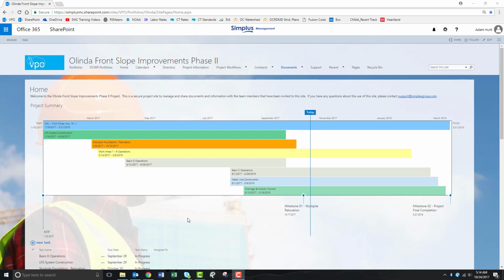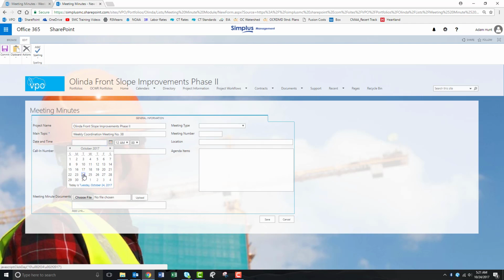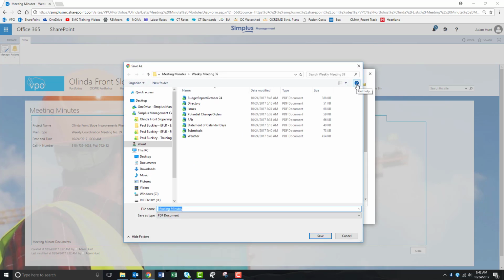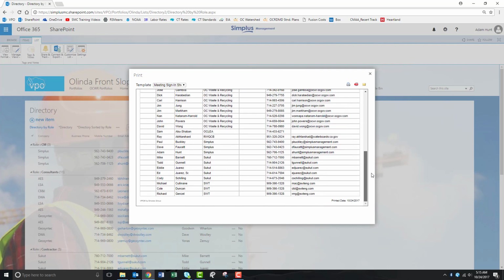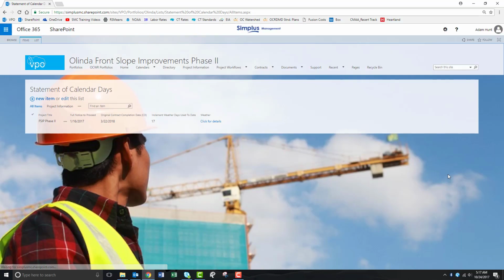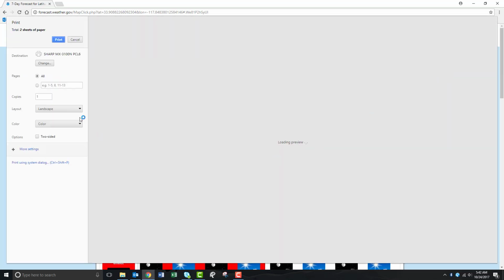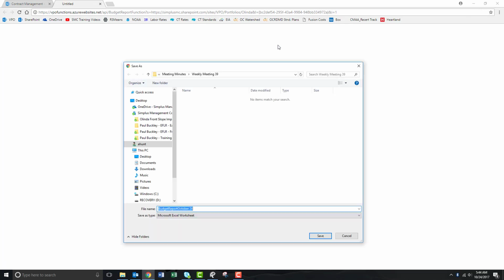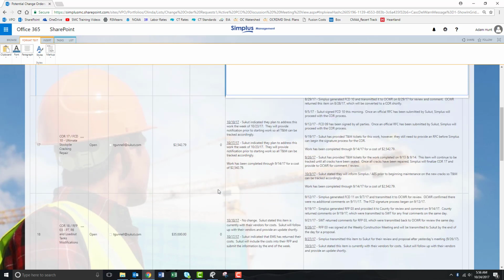32-Meeting Minutes (Part 1)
Simplus Meeting Minutes
How to update modules throughout VPO in order to generate the Meeting Minutes.